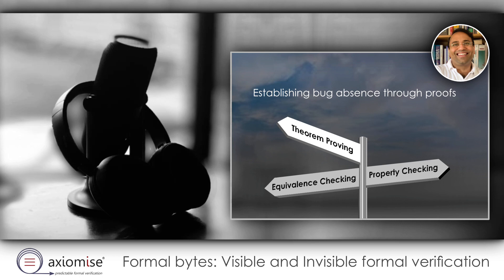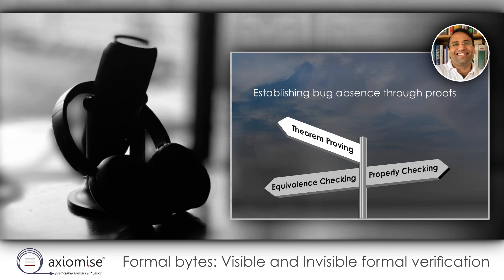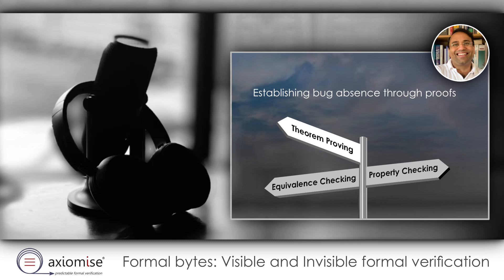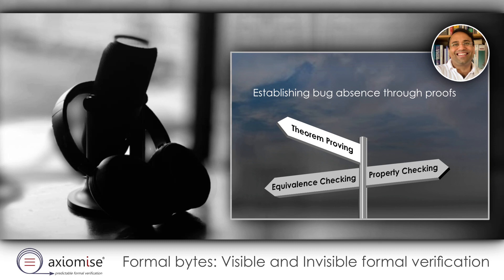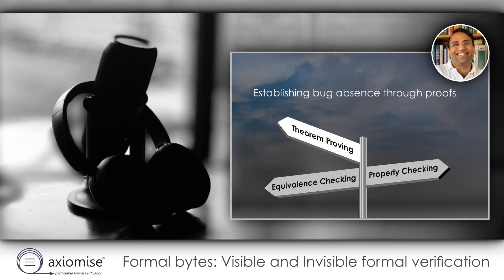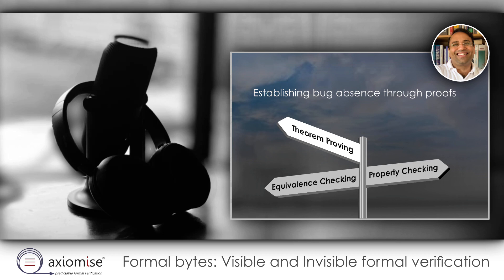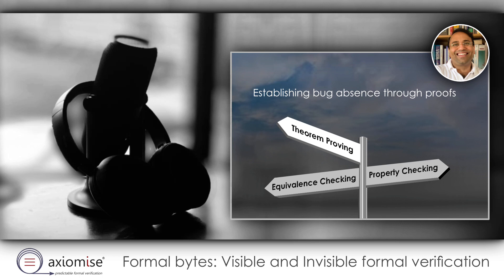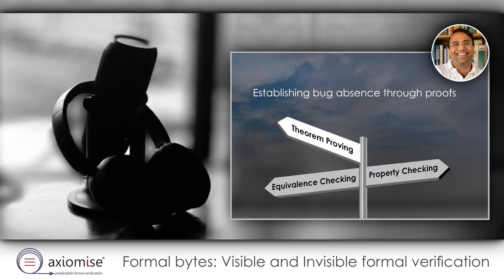41: Invisible and visible formal verification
How do we know when the proof is the valid proof? Can we always see the proof? Are visible proofs required for verification? Can you trust invisible proofs for sign-off? Welcome to formal verification! Tune in to this week's podcast to learn more.